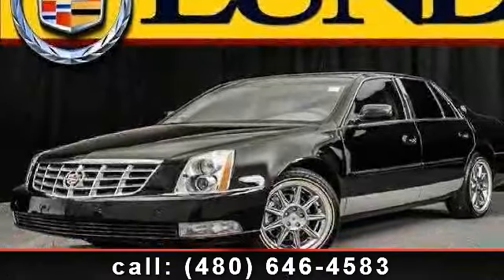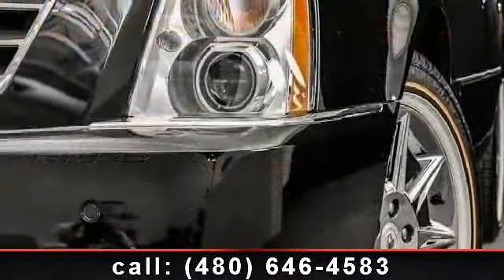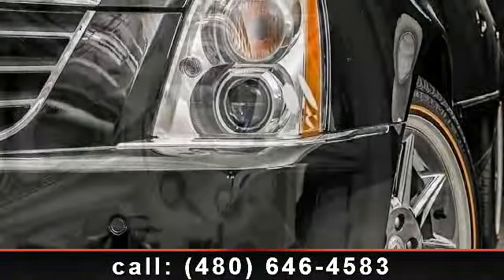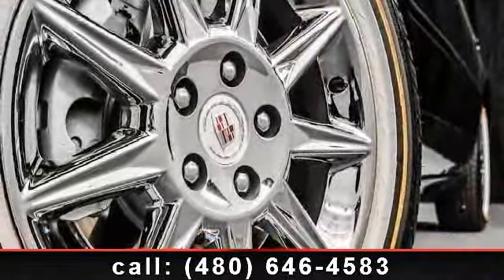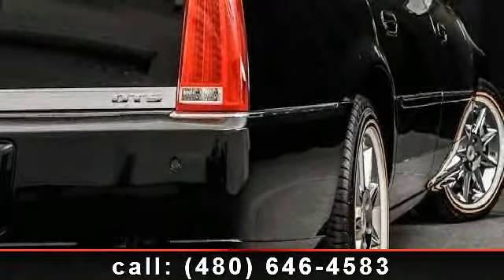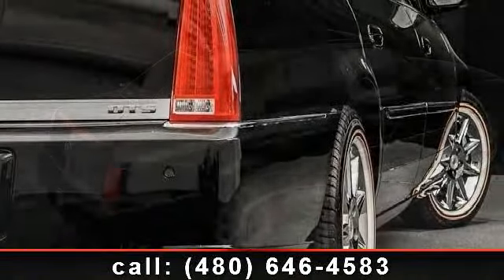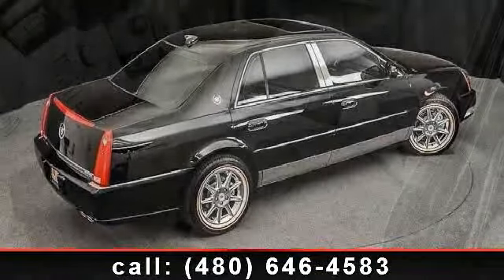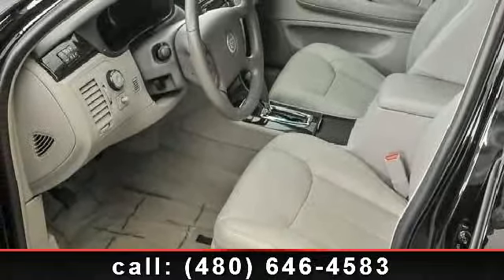2011 Cadillac DTS - Lund Cadillac - Phoenix, AZ 85022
PICTURES ARE 1000 WORDS BUT IF YOU STILL HAVE ANY QUESTIONS PLEASE DON'T HESITATE TO GIVE HELMAND A CALL AT